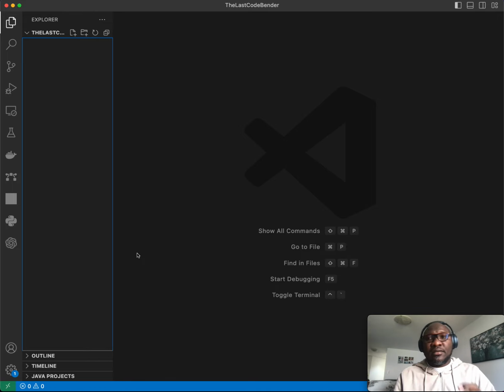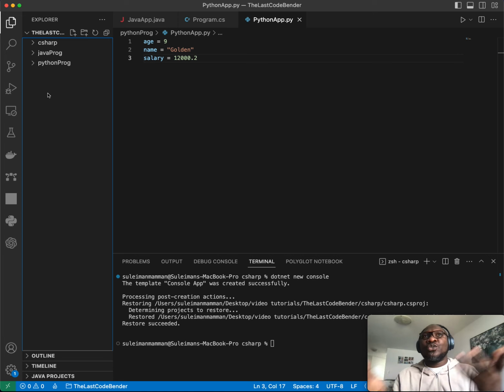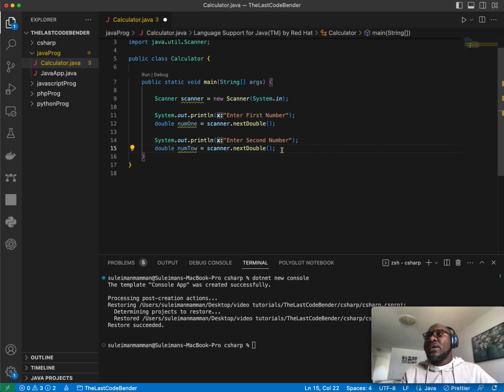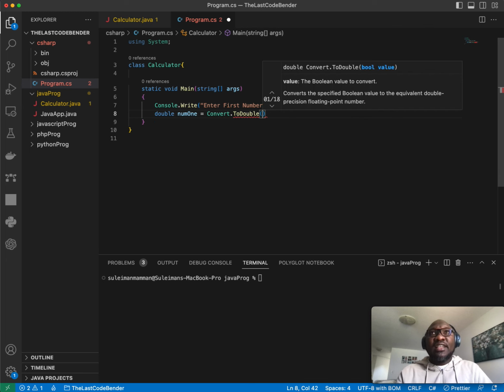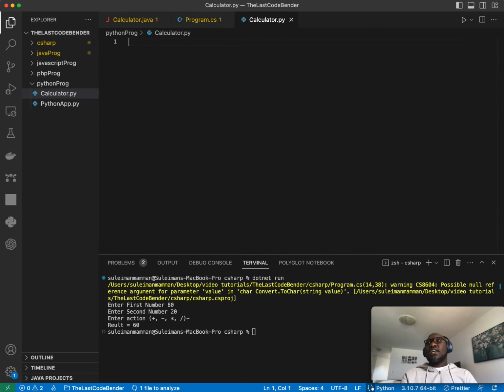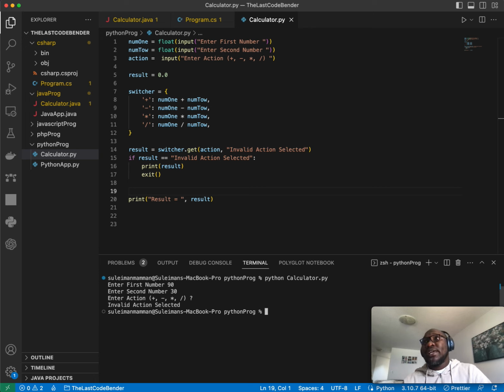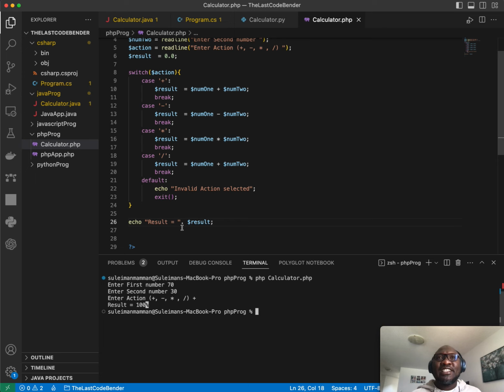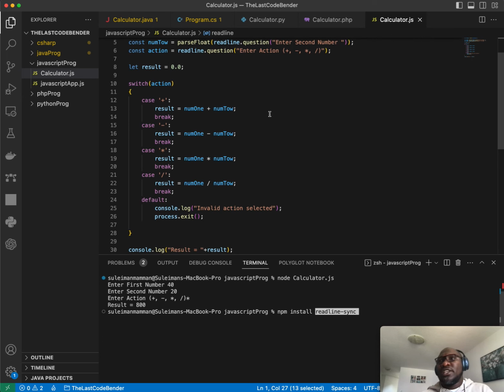Learn Java, C#, Python, PHP, and JavaScript by building a basic calculator.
In this tutorial, you will learn how to build a simple calculator using switch statements in several popular programming languages, including Java, C#, Python, PHP, and JavaScript. We will start by exploring the basics of variable declaration in each language and then guide you through the process of building a calculator using switch statements. You will learn how to take user input, determine the arithmetic operation to be performed based on the operator entered by the user, and output the result of the calculation. By the end of this tutorial, you will have a solid understanding of how switch statements work in various programming languages and be able to build a simple calculator in each of them.